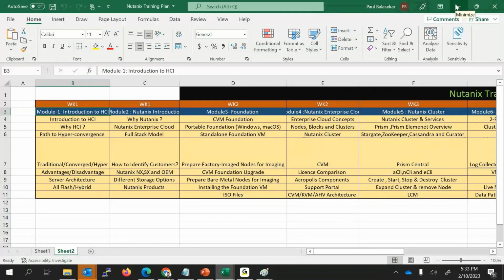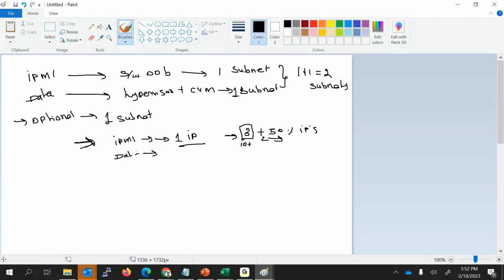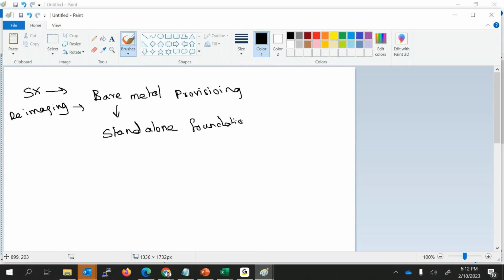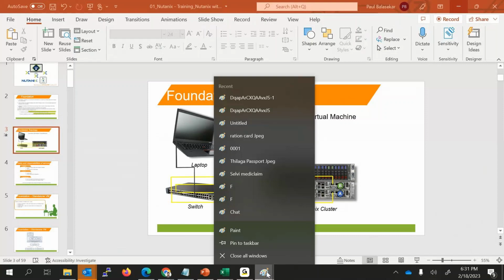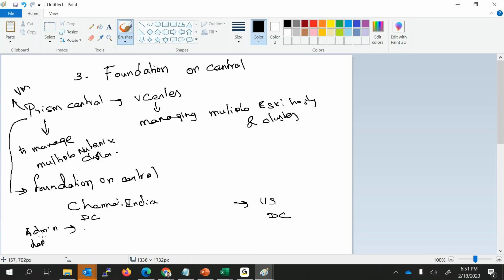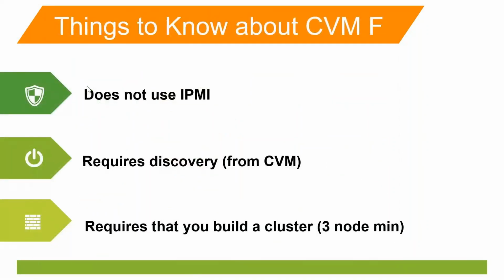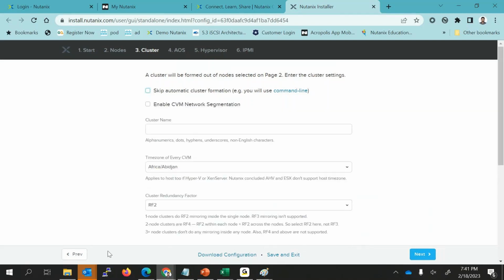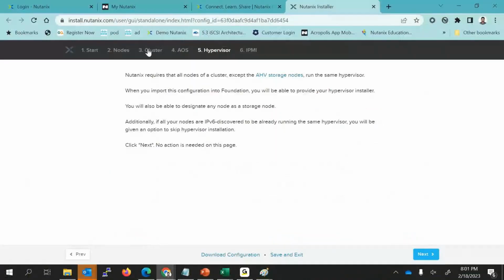NUTANIX in TAMIL - DAY 3 - FOUNDATION